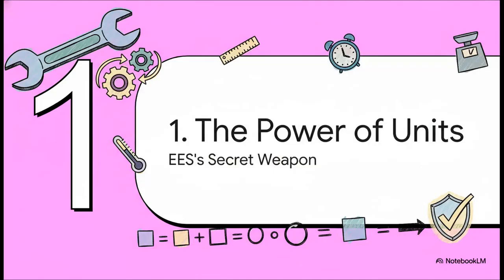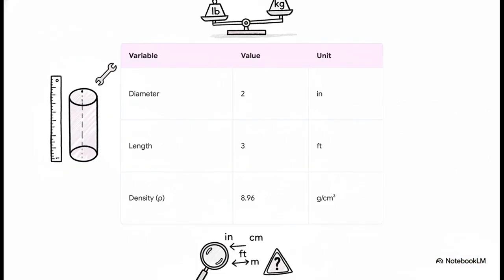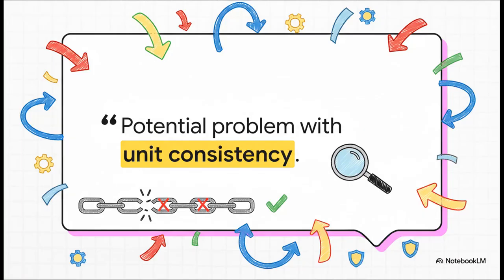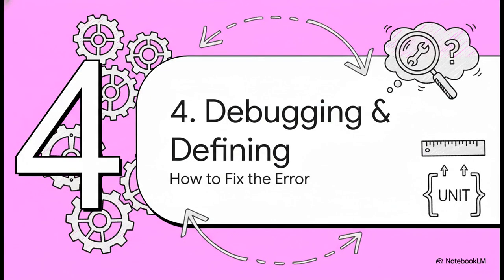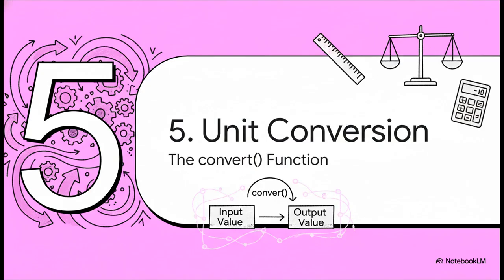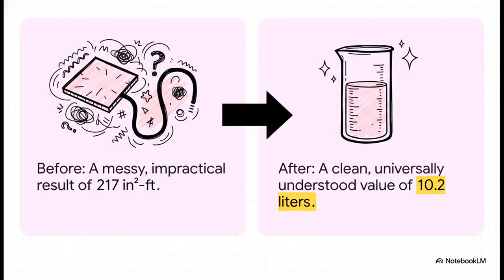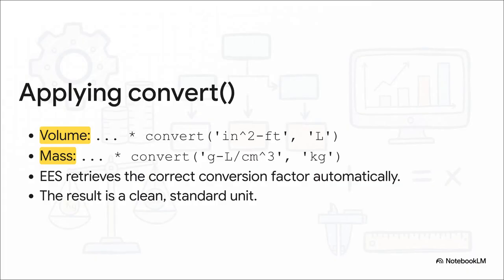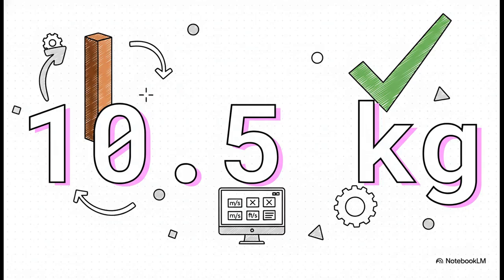Units Consistency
In this video, we explore the hidden power of units in EES (Engineering Equation Solver) and how correct unit handling can prevent common calculation mistakes. You’ll learn how to set units properly, check unit consistency, and use the convert() function to convert between unit systems cleanly and safely—so your equations stay correct and your results stay trustworthy.

✅ What you’ll learn:

Why unit consistency matters in engineering equations

How to set and review variable units in EES

How EES helps with automatic unit consistency checking

How to use convert('from','to') for reliable unit conversion (with practical examples)

If you’re using EES for thermodynamics, heat transfer, or general engineering calculations, this will save you time and reduce errors.